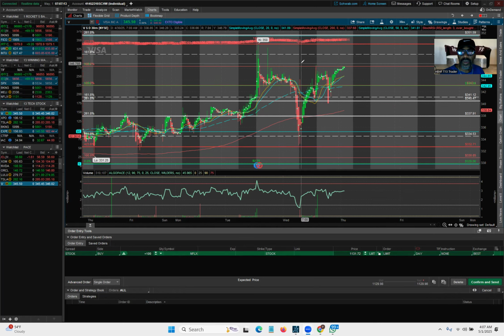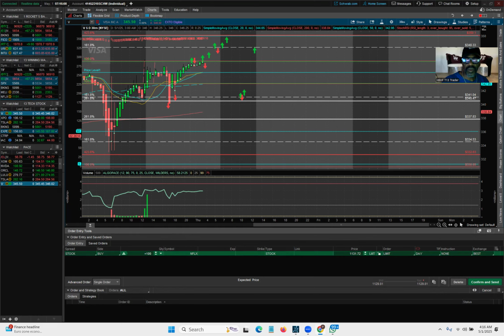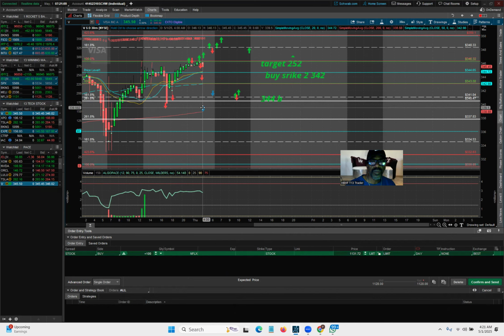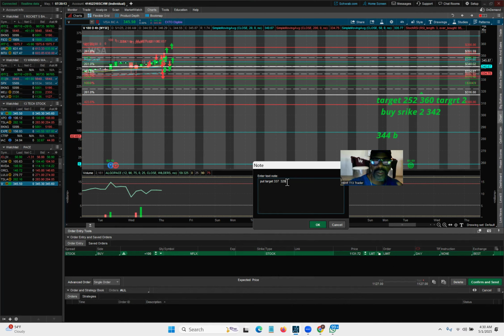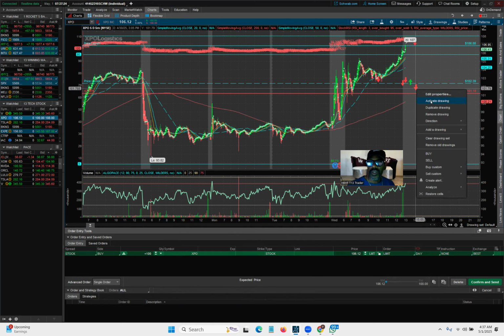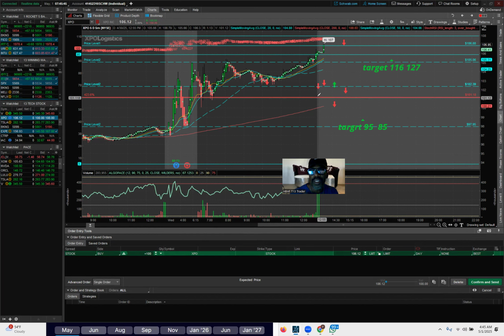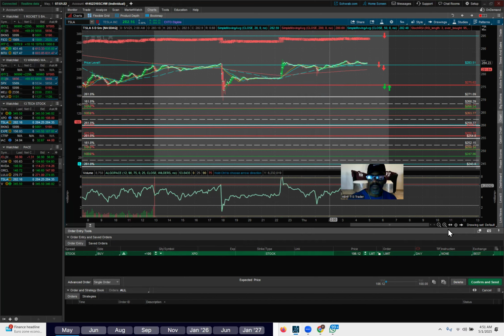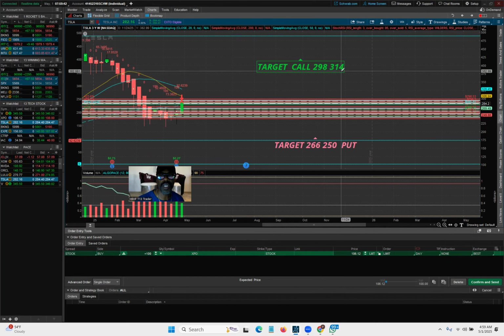"Tesla, Visa, and XPO- Key Support and Resistance Levels and using AI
## Tesla (TSLA)
- **Resistance Levels:**
  - Target at $298 and $314 if it holds support.
- **Support Levels:**
  - Key support is at $282.
  - Below $282, target levels are $266 and $250.

### Visa (V)
- **Resistance Levels:**
  - Opens above yesterday's high and holds support for a potential target of $352 and $360.
- **Support Levels:**
  - If it opens below and fails to hold, watch for $337 and $330 as potential targets.

### XPO (xpo)
- **Support Levels:**
  - Hold support at $106.
  - If it does not hold, targets could drop to $127.
- **Resistance Levels:**
  - If it starts creating higher lows off of $106, watch for levels around $95 and $84.

"Tesla, Visa, and XPeng - Key Support and Resistance Levels"